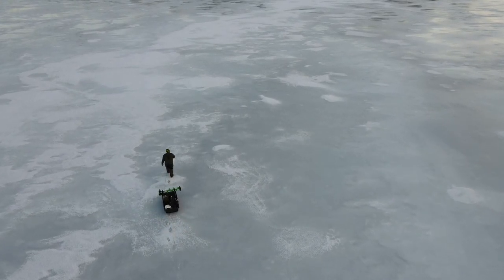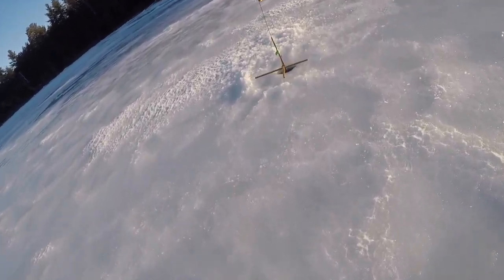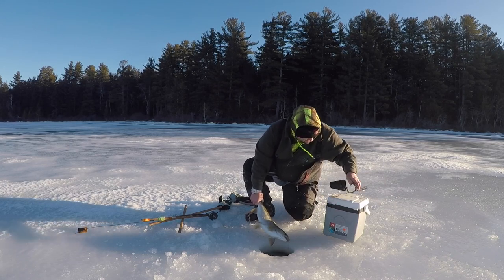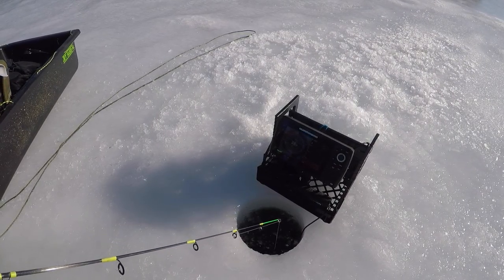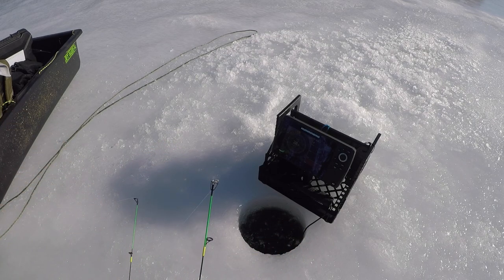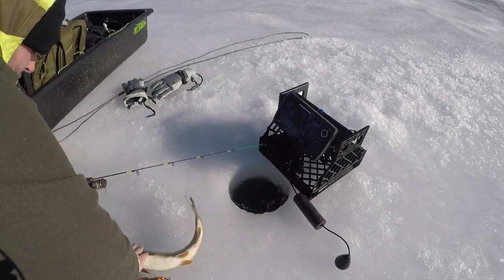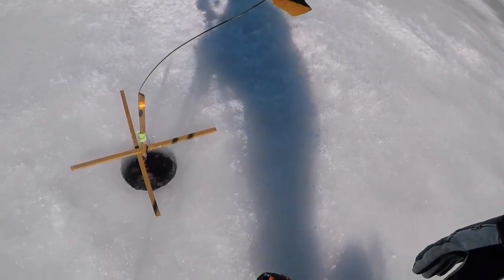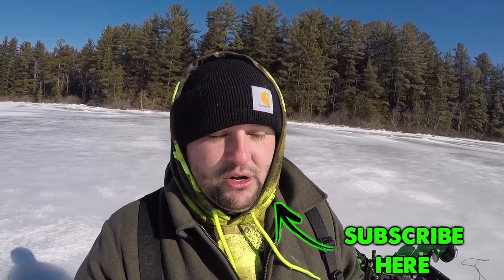Personal Best Landlocked Salmon, by 6-7 inches. Jigging Lake Trout. Maine Ice Fishing 2023.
Tied into a fish of a lifetime!! Beat my biggest Landlocked Salmon by 6-7 inches..Fishing weather has been tough here in Maine, but this Salmon made up for it!!

Some of the other gear I use throughout the year:
13 Fishing 6061 Inline reel
13 Fishing Freefall
13 Fishing Descent Inline reel
5:11 Rush 72 Pack